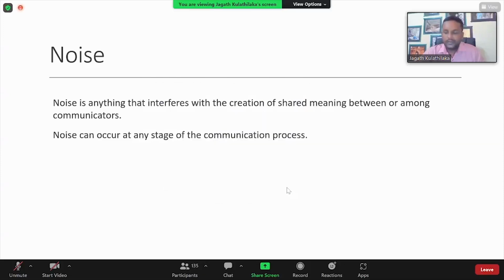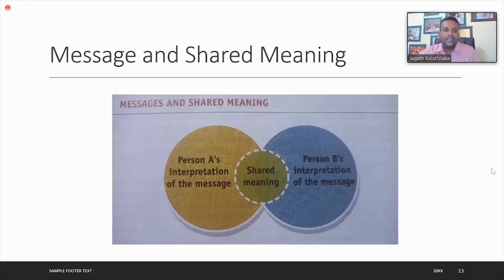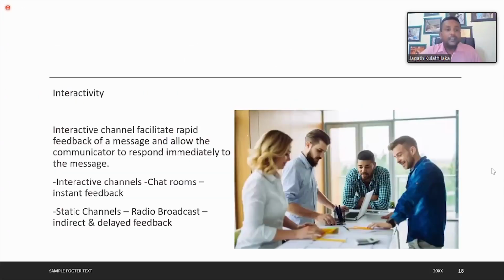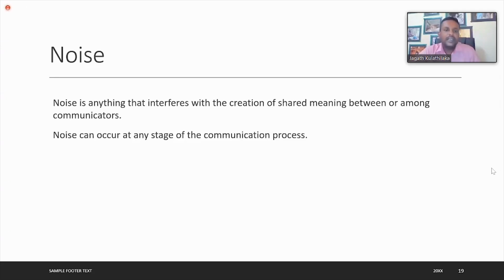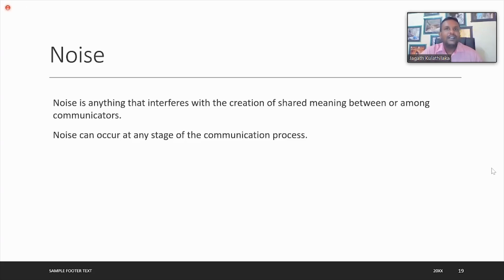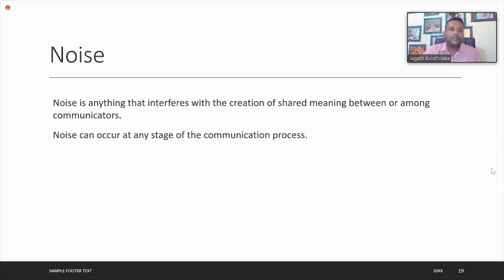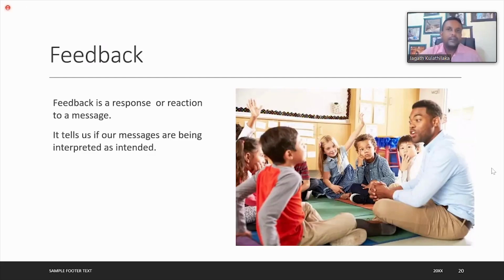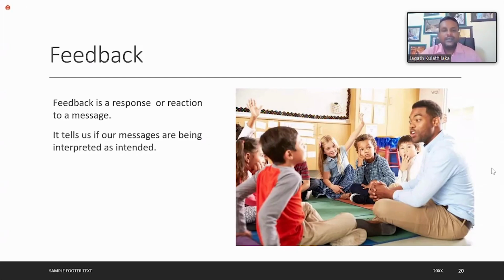Noise and Feedback in Communication | Key Concepts for Effective Communication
Welcome to Academic Tube! In this video, we explain the concepts of Noise and Feedback in communication, highlighting how they affect the clarity and effectiveness of messages in both personal and professional settings.

🔹 Topics Covered in This Video:
✔️ What Is Noise in Communication? – Understanding physical, psychological, semantic, and technical noise.
✔️ Types of Noise – Examples of barriers that distort messages during communication.
✔️ Effects of Noise – How communication breakdowns occur and ways to minimize them.
✔️ What Is Feedback? – The role of feedback in ensuring message accuracy and understanding.
✔️ Types of Feedback – Positive, negative, constructive, and destructive feedback explained.
✔️ Importance of Feedback – How feedback improves communication in workplaces, education, and relationships.
✔️ Real-World Examples – Practical cases where noise and feedback play critical roles in communication success.

This video is ideal for students, professionals, and anyone looking to improve communication effectiveness.

WORKSTATION:
Ryzen 5600x | RTX 3050 | 32 GB RAM
512 SSD + 2TB HDD + 6TB
Display - Dell 24-inch